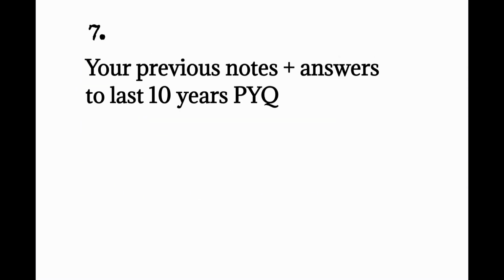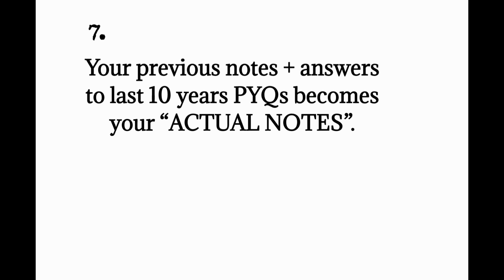How to Make Notes for CSS/PMS Exam | 7 Step Realistic Approach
The importance of good notes cannot be denied while preparing competitive exams or civil services exams.
Candidates are compelled to purchase the costly and substandard notes of academies and there is dire need to develop good notes for every aspirant.
This video will make you enable the best strategy of making notes and preparation for civil services exam.